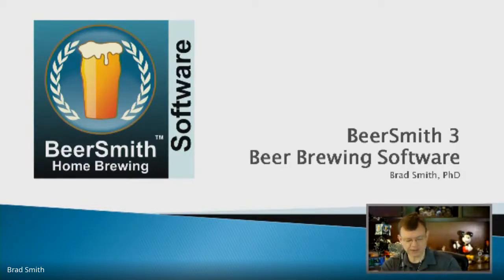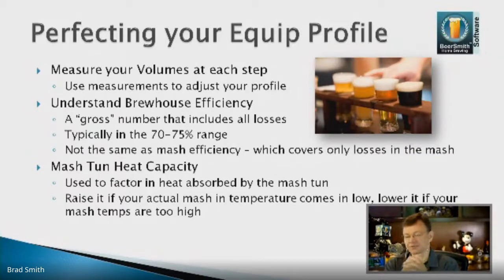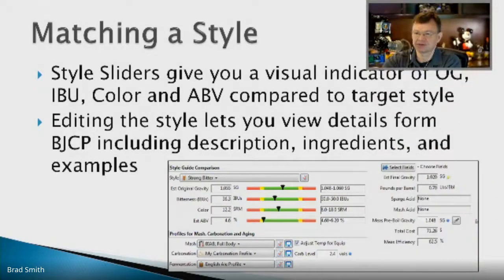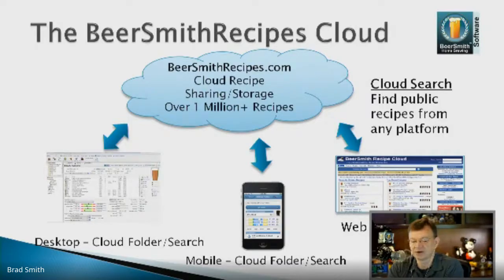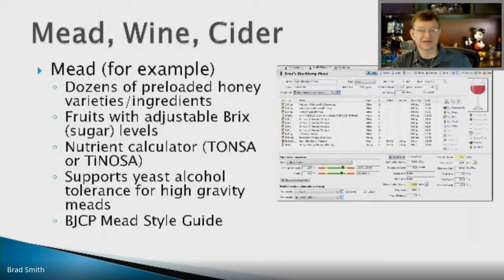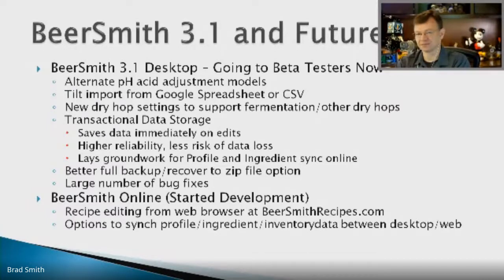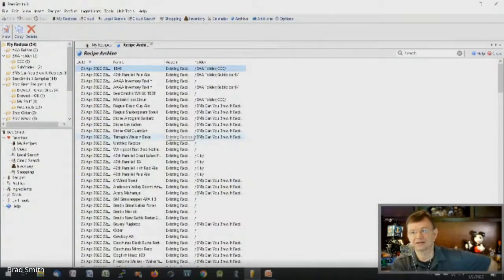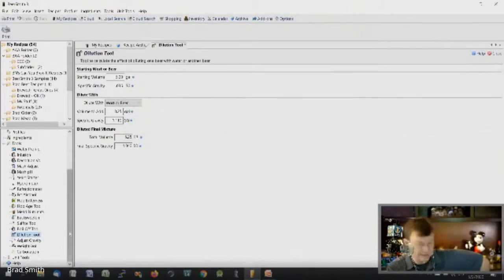Winnipeg Brew Bombers - How to use BeerSmith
Part 2 in the Brad Smith presentation for the Winnipeg Brew Bombers. This presentation is about BeerSmith.